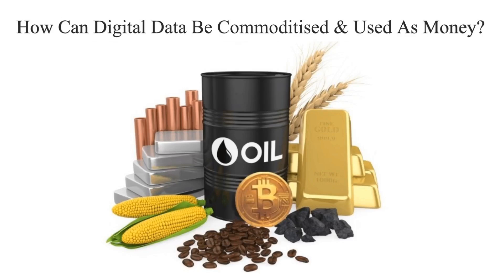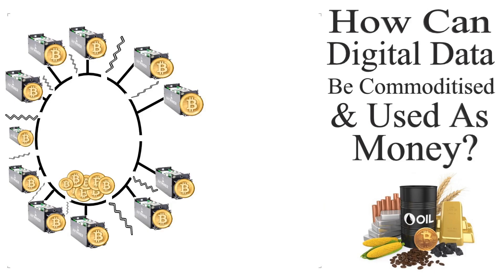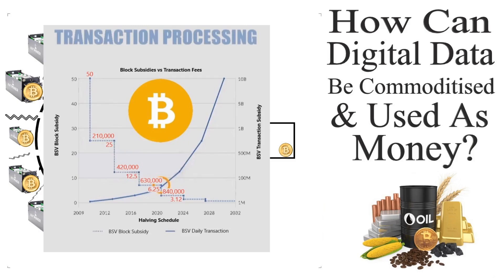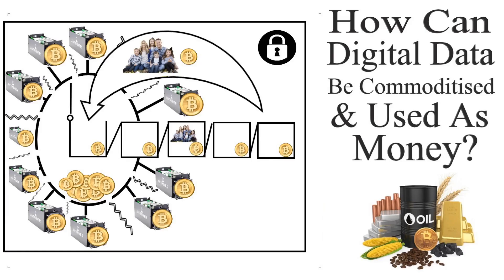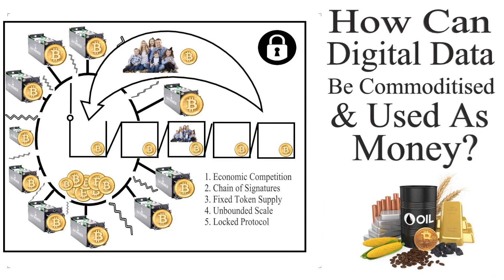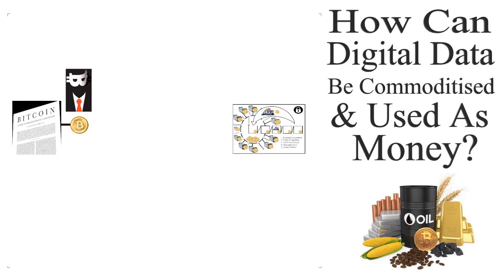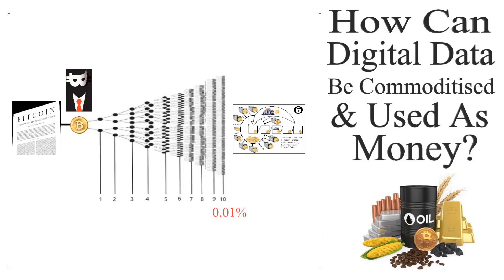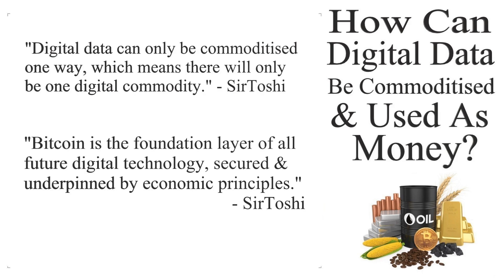How Can Digital Data Be Commoditised & Used As Money?